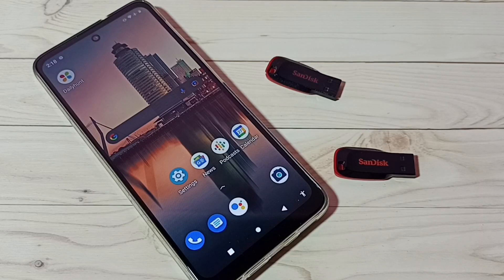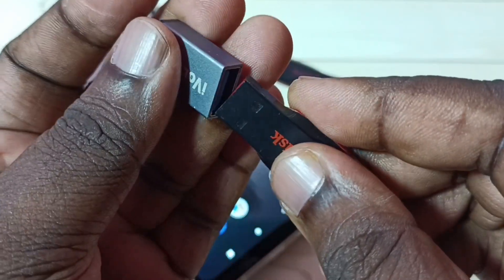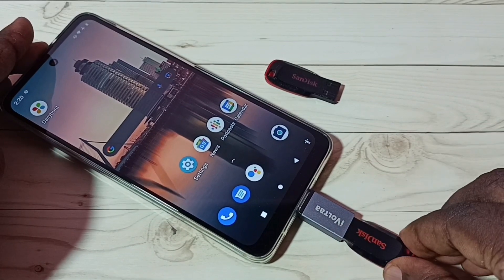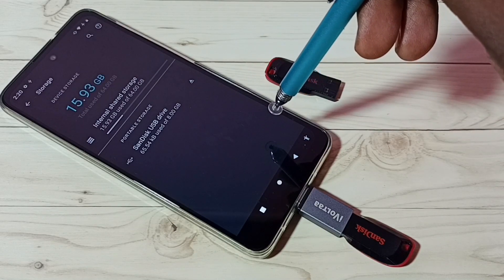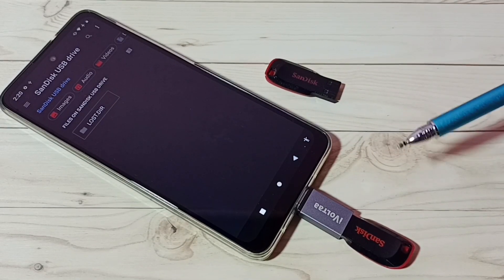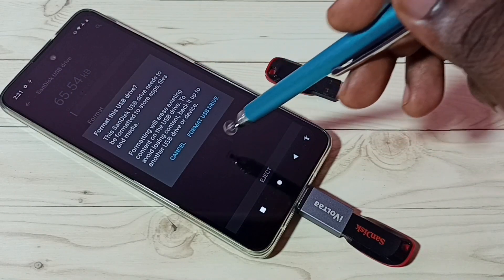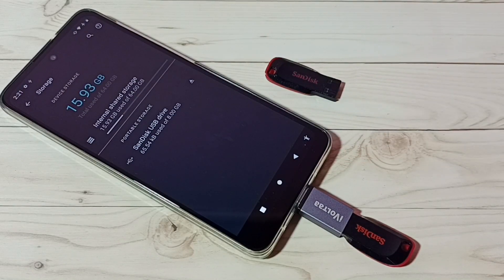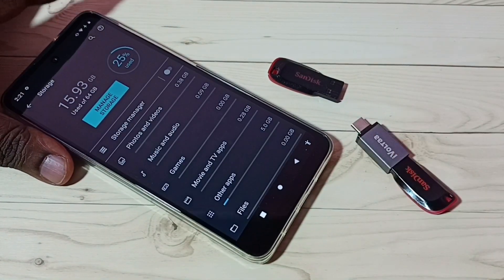Moto G73 5G : Format USB Pen Drive / Hard Disk / SSD Storage using Motorola Moto G73 5G